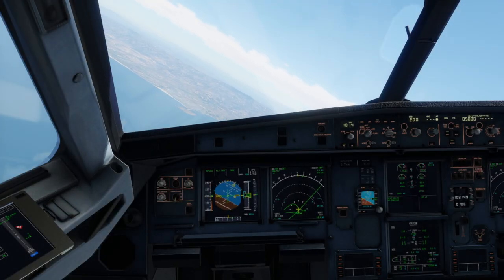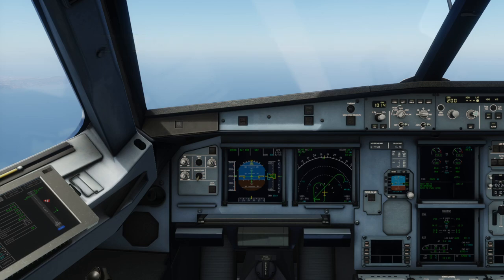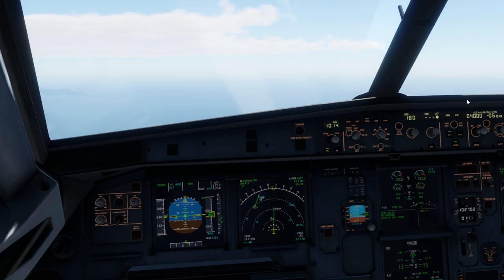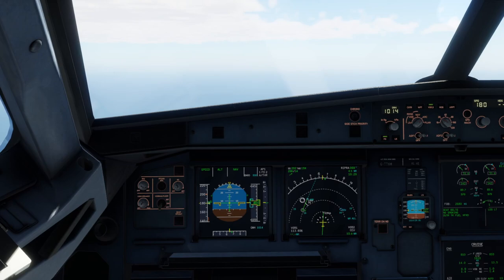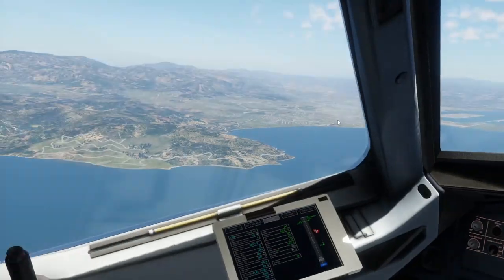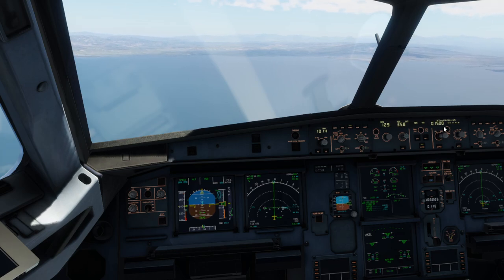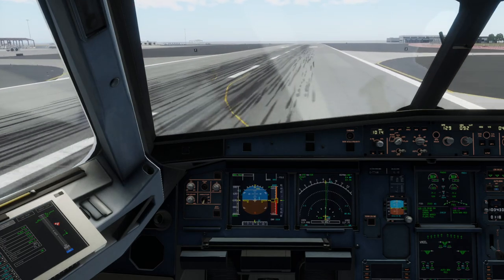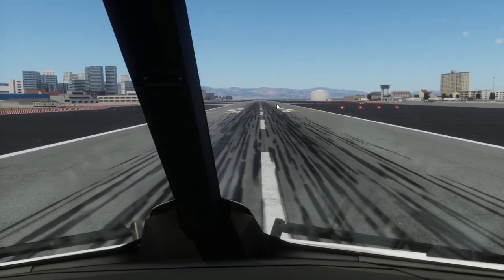SRA* rw09 | Landing into Gibraltar International Airport| Civil Use Proc Ep.2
Landing in yet another difficult Airport in the world in my Series of Difficult landings.  SRA rw 09 Approach. Have you tried it?  Thumbs up if you liked or tried.

Thanks for your Patron Support

Computer Specs:
AMD Ryzen 7 7735HS @ 3.2 GHz, 8-Core
 Windows 11 64Bit Nvidia GeForce RTX 4050 6GB GDDR6
 RAM 24GB DDR5-4800, SN500 M.2 PCIe NVMe 🛫